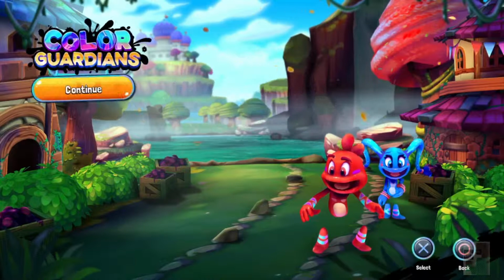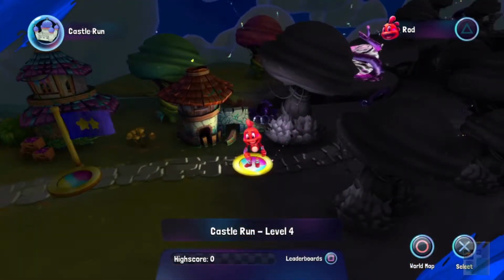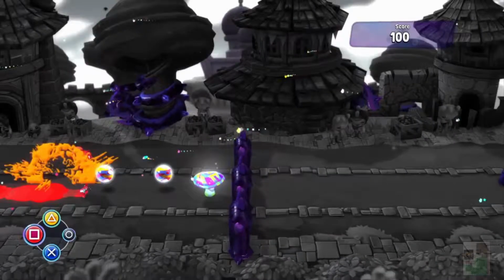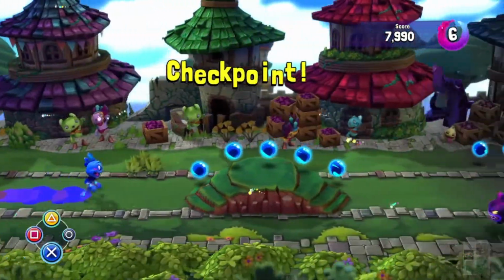Have Game, Will Play: Color Guardians Review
Recommendation: Worth a buy on sale - The bright  colors and goofy looking characters make the incredible difficulty spikes quite the surprise.

Full Disclosure: This game was provided to GameEnthus by the publisher.
Genre: side-scrolling runner
Developer: FairPlay Labs
Publisher: FairPlay Labs
Platforms: PS4
Price: $14.99

Scale:
Worth a buy - paying full price for fans of the series or genre makes sense - often includes a caveat
Worth a buy on sale - not quite full price worthy - often includes a caveat
Rent - rent before buying
No - borrow it if you must play it
Please no - Don't waste any time and/or money on it